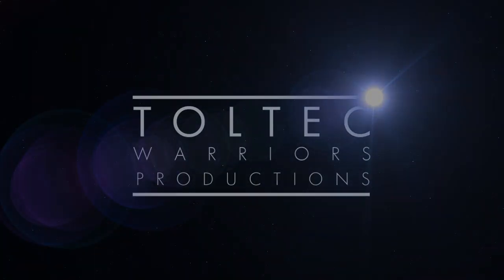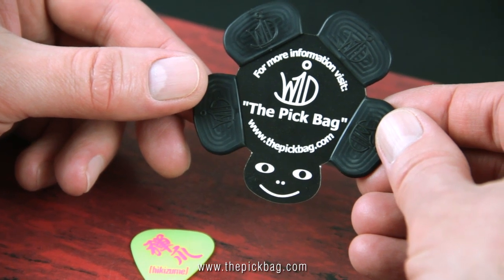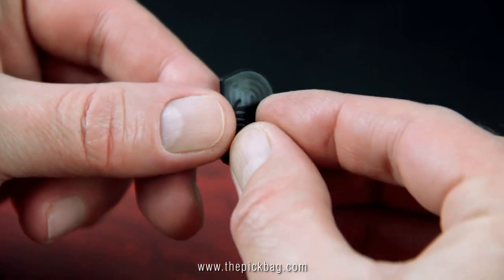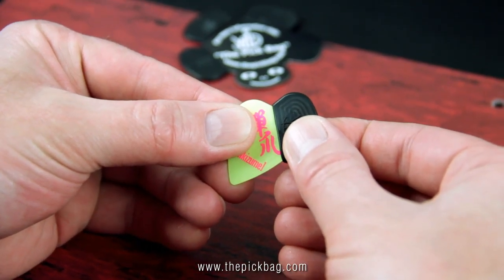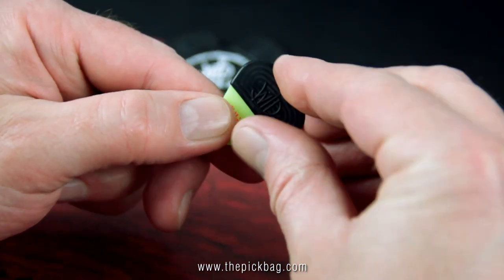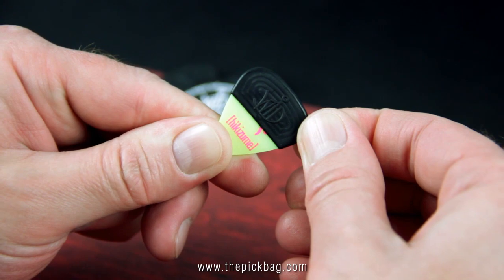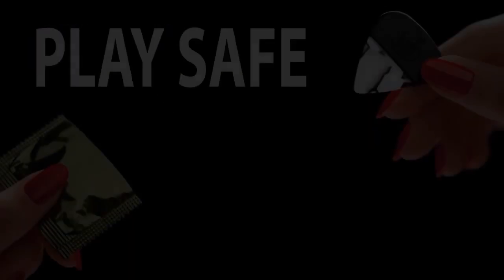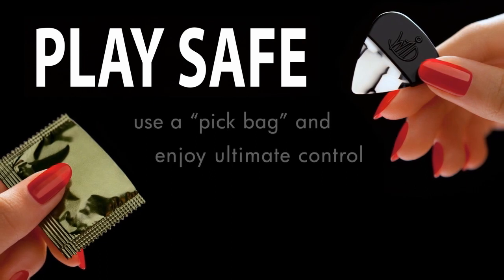The Final Solution For Slippery Picks."The Pick Bag". How to equip your pick.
THE PICK BAG
Skyrocket your GUITAR
PLAYING within a second...

Patented WORLD NOVELTY.

The FINAL »SOLUTION« for EVERY PLAYER
out there seeking PERFECT GRIP and
CONTROL in any playing situation!

CHOOSE your pick, stick your »PICK BAG« on and you are DONE.
Now you are FREE to play ANY VENUE with unbelievable control and
MASTER any situation you may be confronted with, NO MATTER WHAT.

IMAGINE what would it FEEL like...
No more SLIPPERY PICKS, they ARE HISTORY. The only thing
you have to CARE for IN THE FUTURE is your MUSIC.